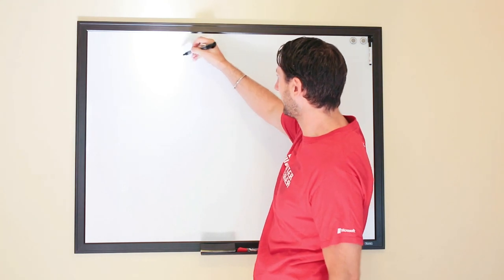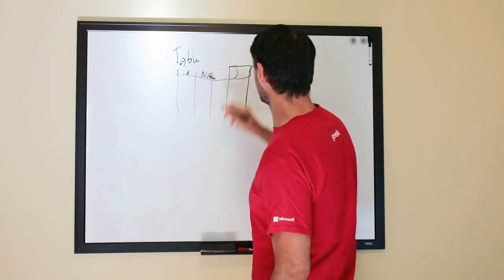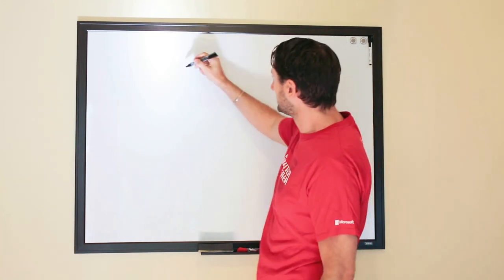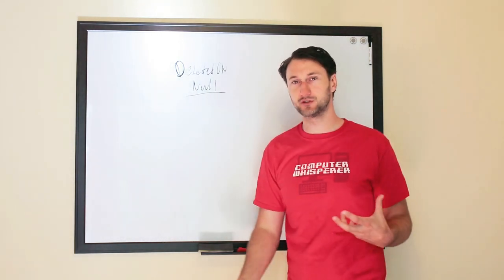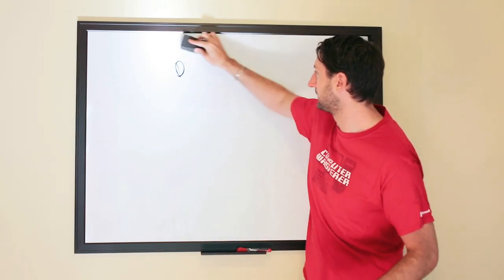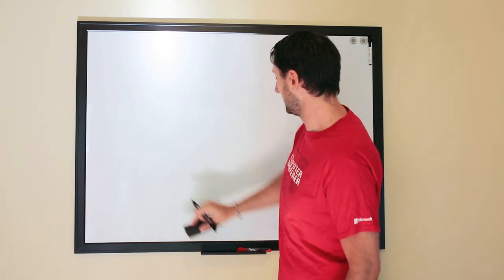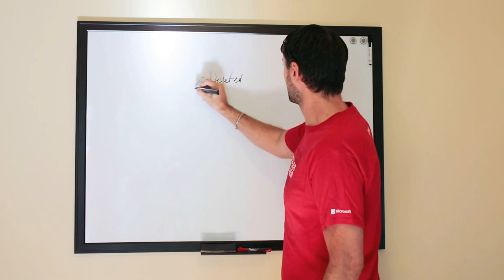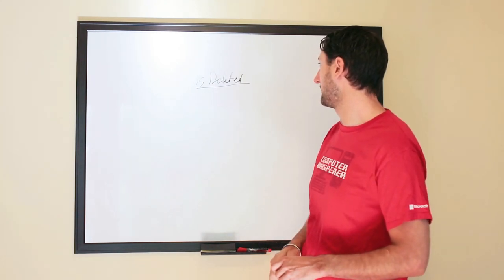Soft Delete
A simple thing to ensure that you are capturing the and maximizing your data investments. Don't delete data... ever!